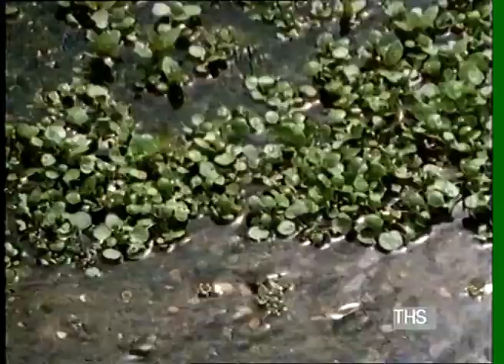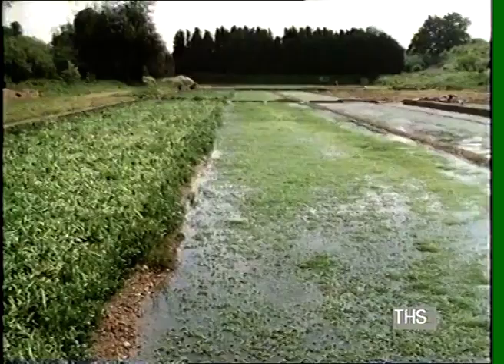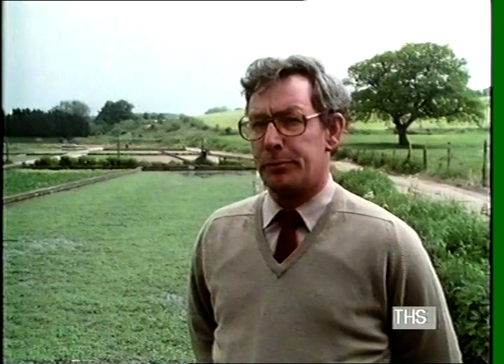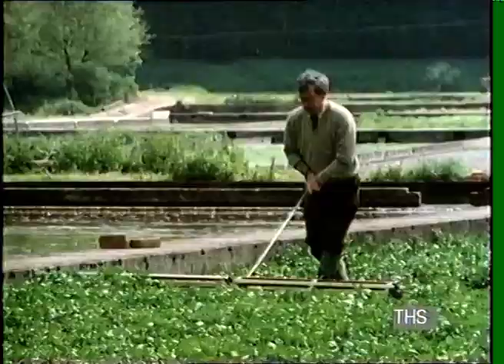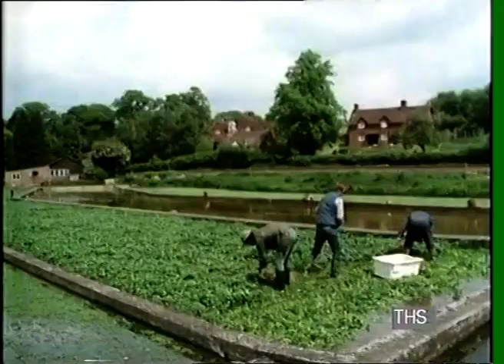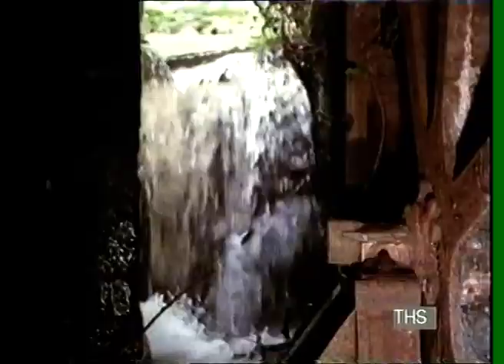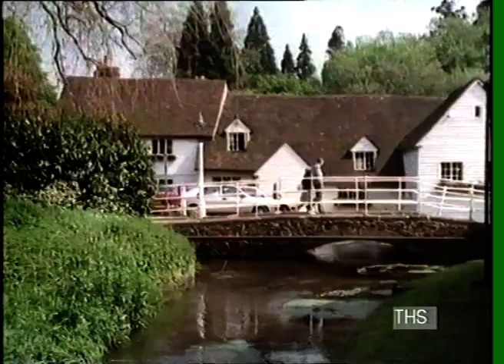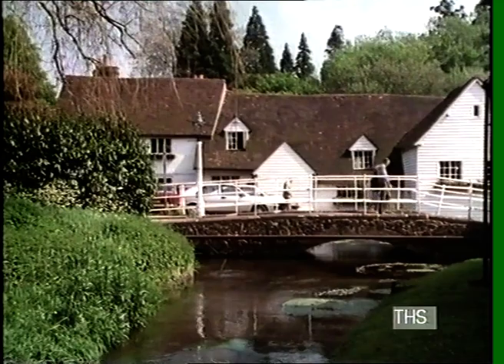How to grow watercress | Abinger Hammer | Surrey | English Village | Village life | Spin Offs | 1986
The village of Abinger Hammer in Surrey. Famous for its Spring Water - perfect for growing watercress

Quote: VT36548